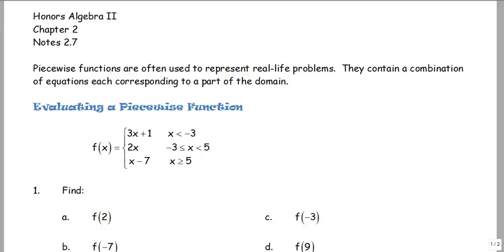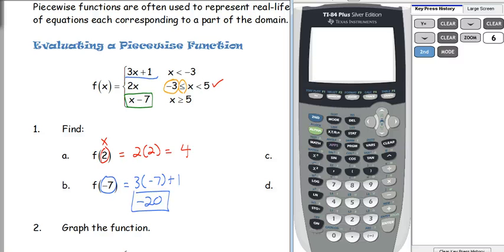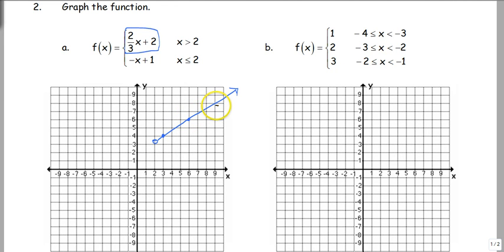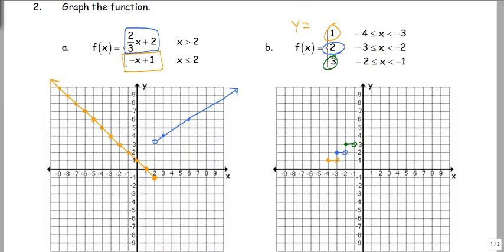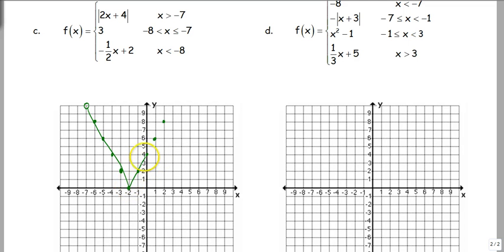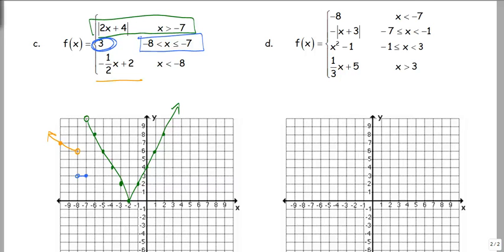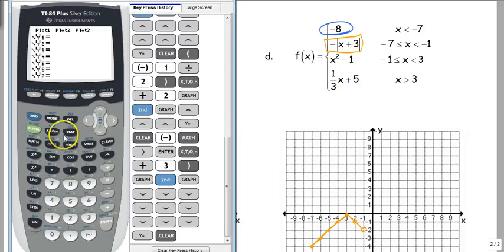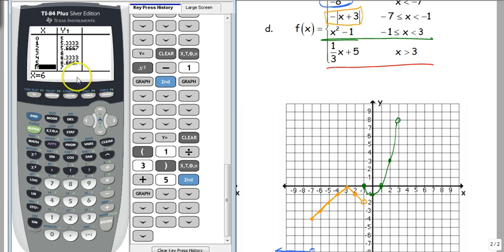HA2 Unit Zero Notes Day 11 Piecewise Functions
Video on Piecewise Functions and how to graph them